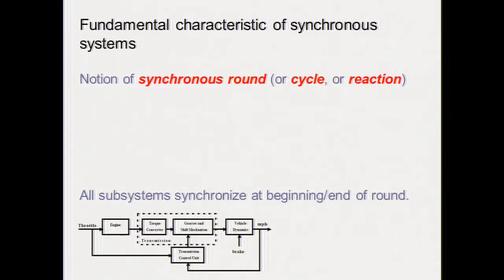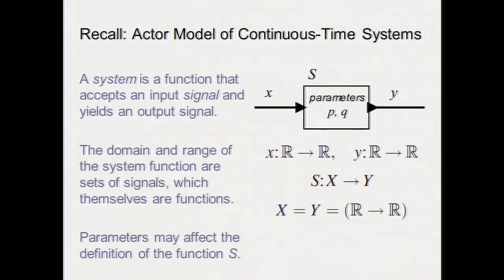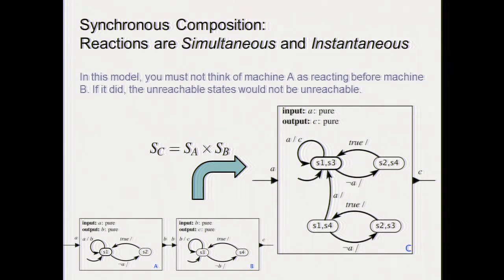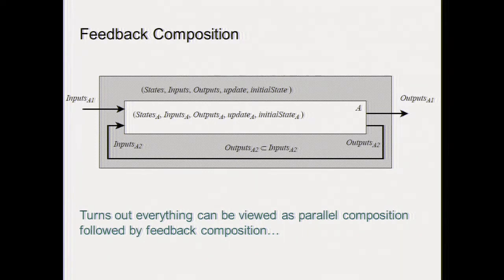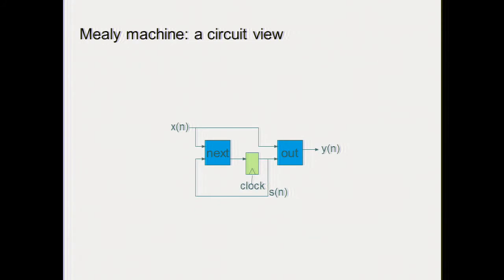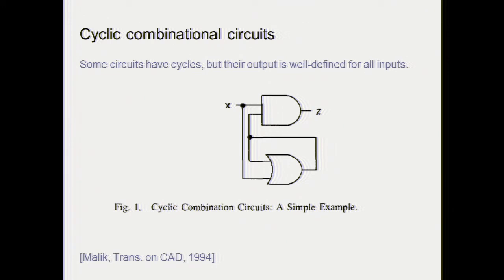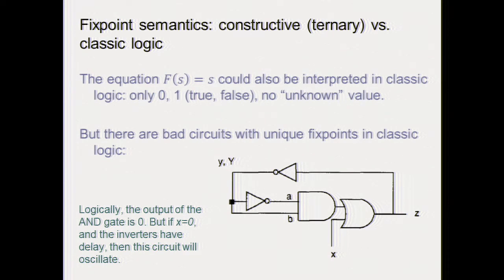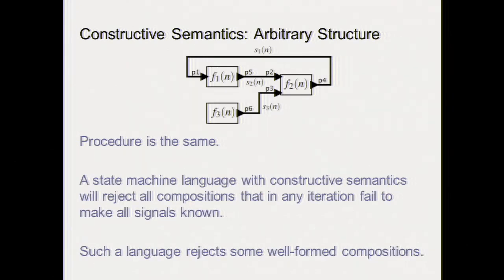Lecture 19 - Synchronous/Reactive Models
[00:00:00] 1. Composition of Discrete Systems
[00:10:37] 2. Fundamental Characteristic of Synchronous Systems
[00:15:23] 3. Concurrent Composition: Alternatives to Threads
[00:23:29] 4. Synchronous Composition
[00:29:29] 5. Feedback Composition
[00:39:35] 6. Moore vs. Mealy Machines
[00:42:45] 7. Fixed Point Semantics